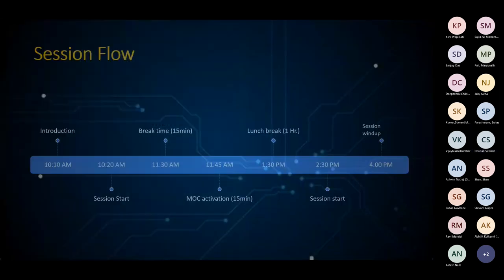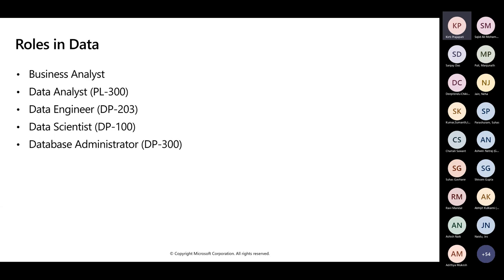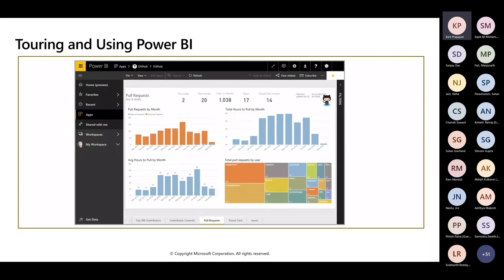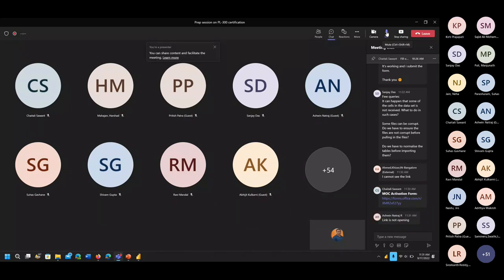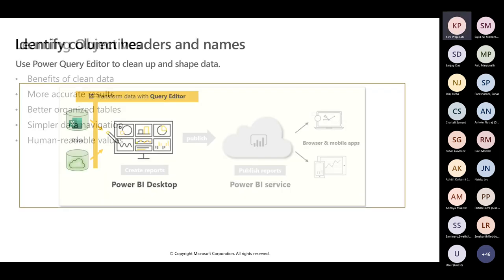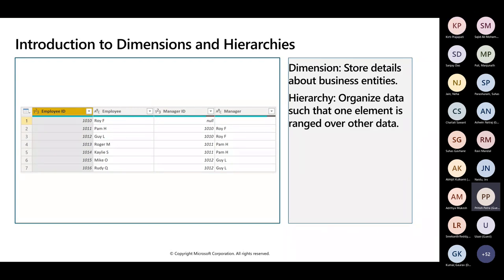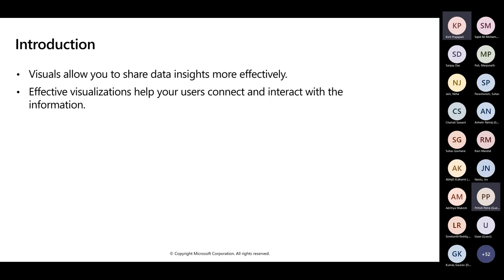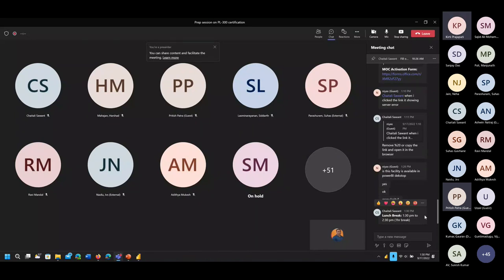Live prep session on PL-300 - Part 1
Microsoft's Power BI offers various methods and best practices available through Power BI for data analysis. The course will also show how to access and process data from a range of data sources including both relational and non-relational data. The course will also discuss managing and deploying reports and dashboards for sharing and distributing content. We have scheduled an insightful session on Microsoft's Power BI and PL -300, the certification you need to become a Microsoft-certified Business Data Analyst.

Why Synergetics?